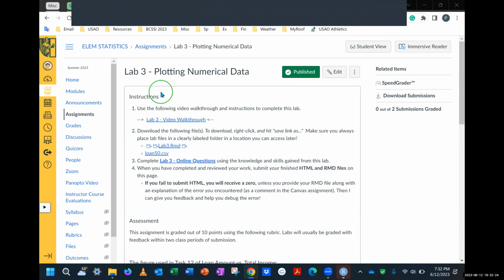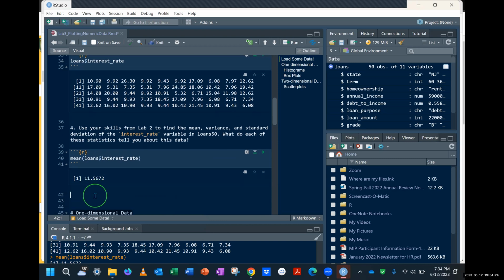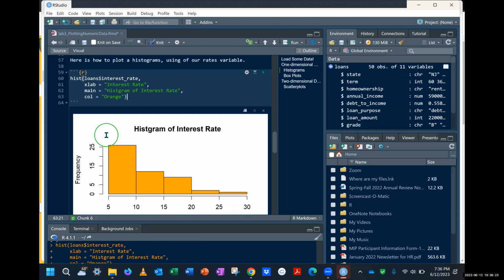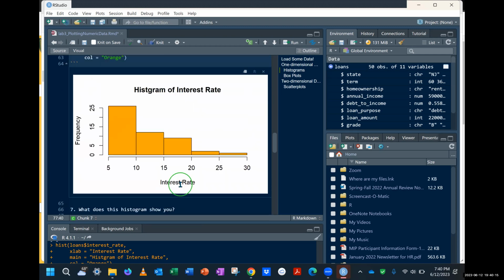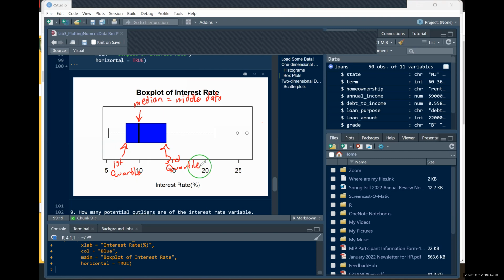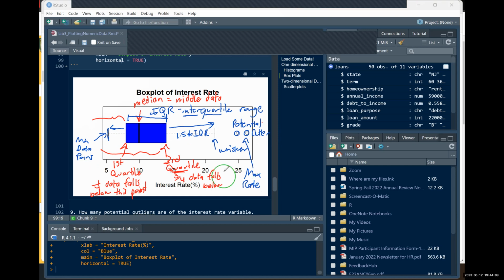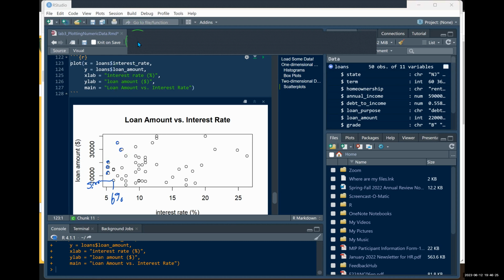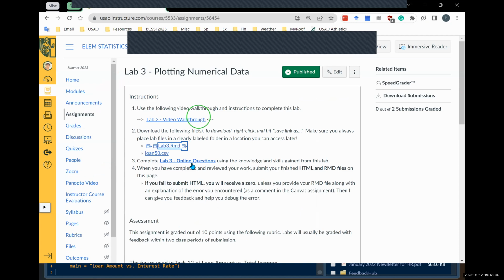Elem Stats - Lab 3 Walkthrough